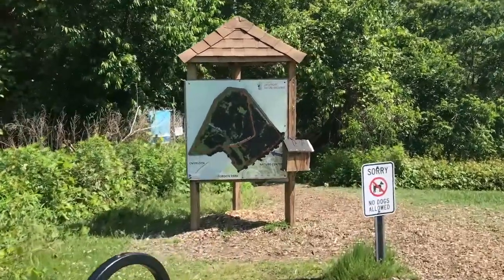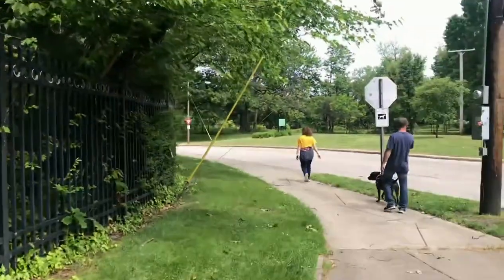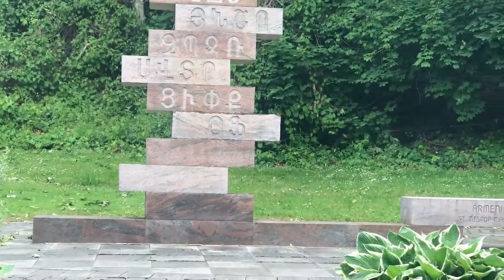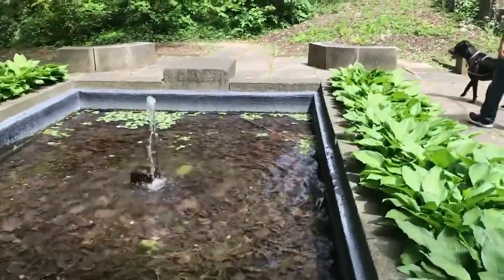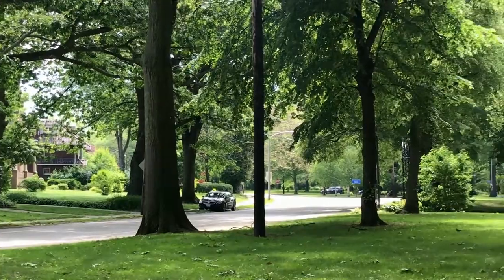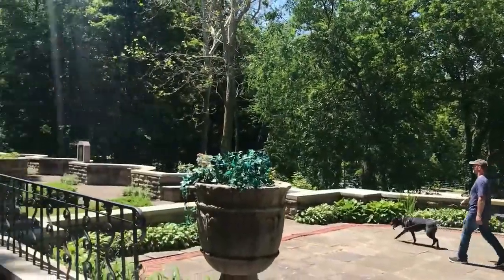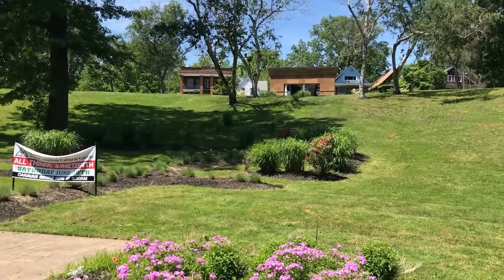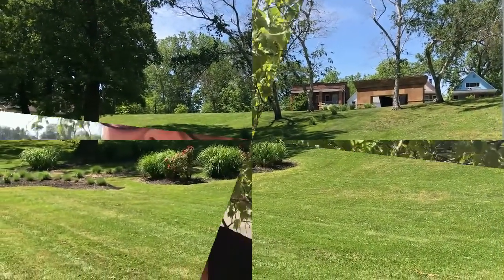Memorial Day at the Cleveland Cultural Gardens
An unexpected twist leads us to Martin Luther King Jr Street today. A beautiful day to remember and give thanks.